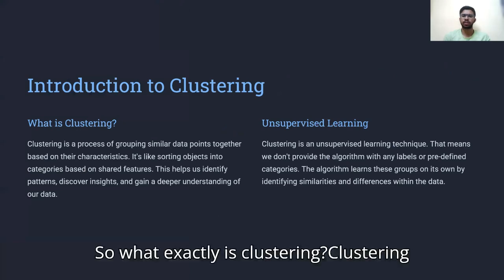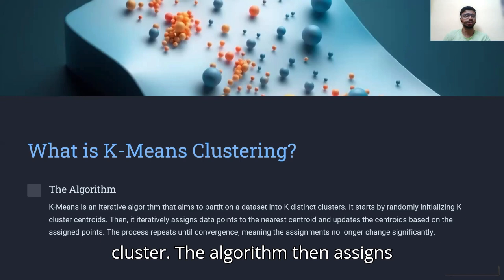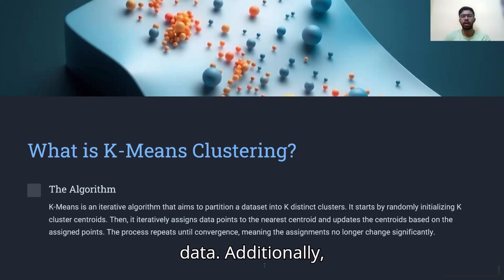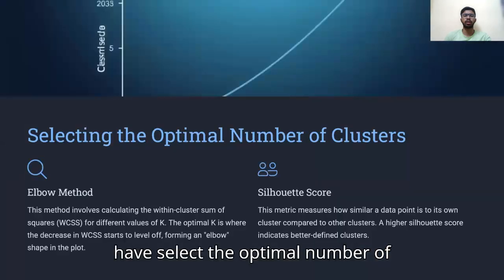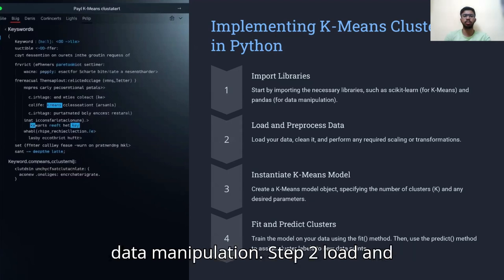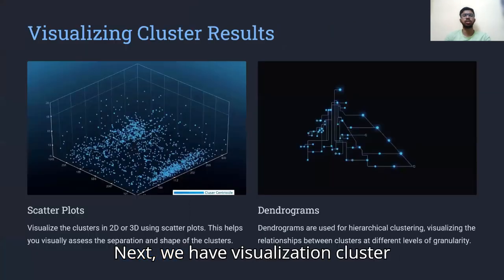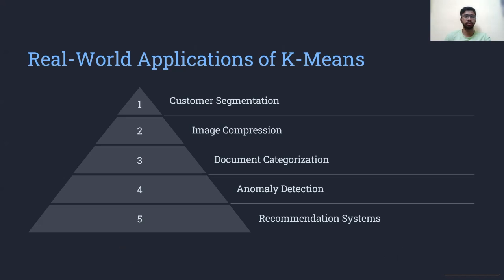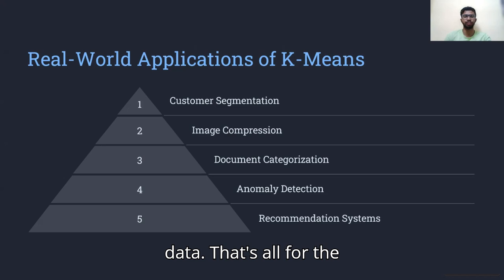Clustering: Application of K-Means Clustering Using Python, Data Science - 8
Welcome to this presentation on clustering, a fundamental technique in data analysis. We'll explore the power of K-Means clustering, focusing on its implementation in Python. Get ready to delve into its workings, discover its potential, and learn how to apply it effectively to your data.